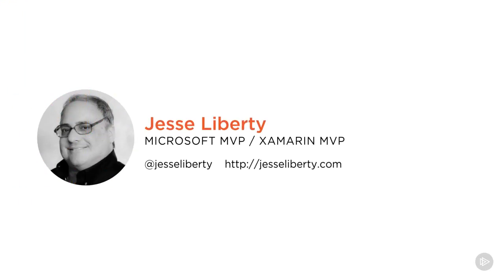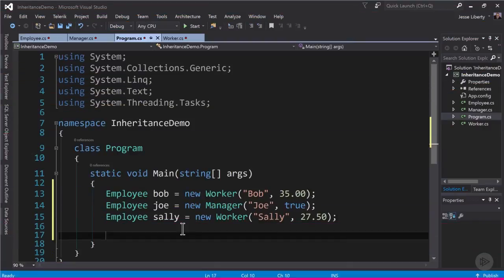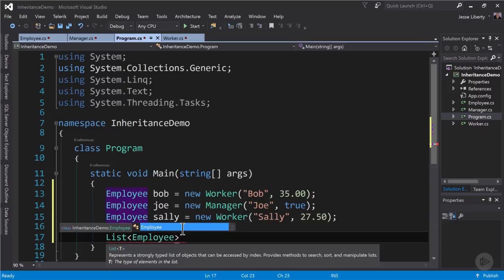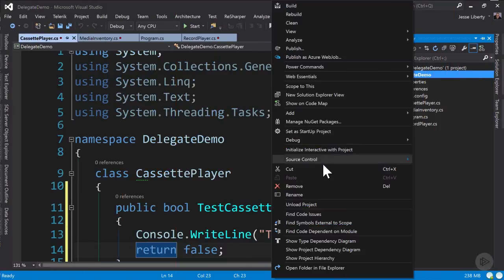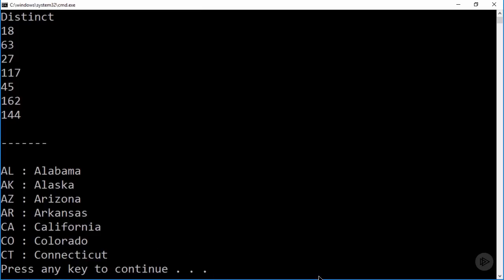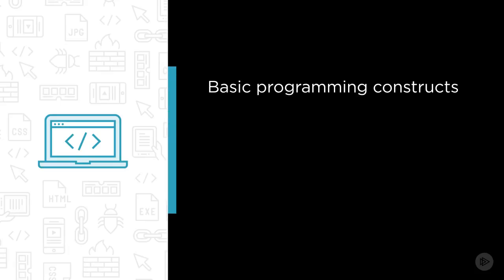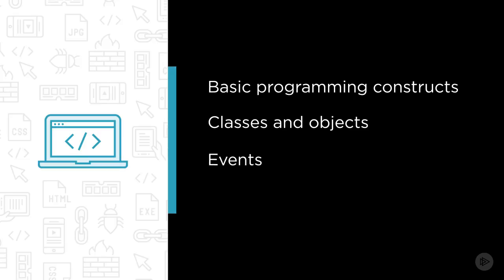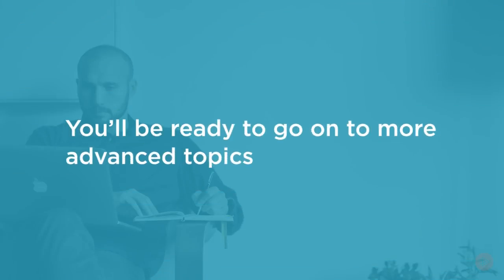C# Curso 1 || Introducción.